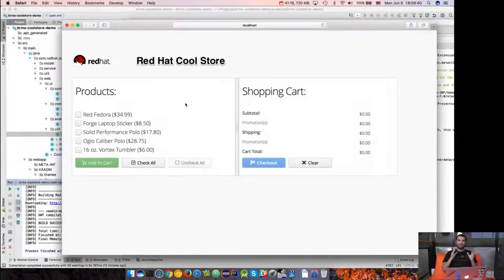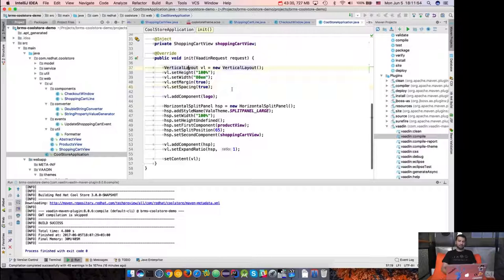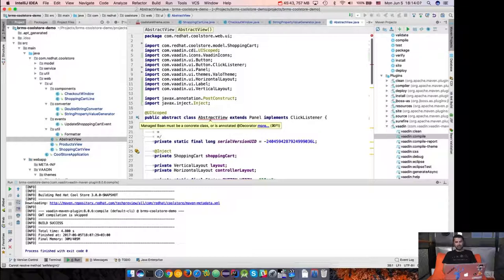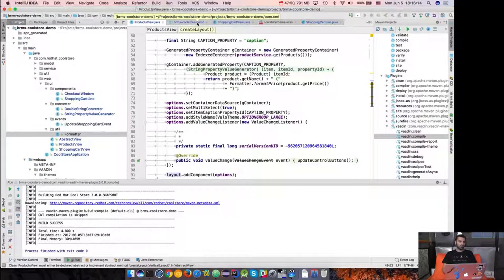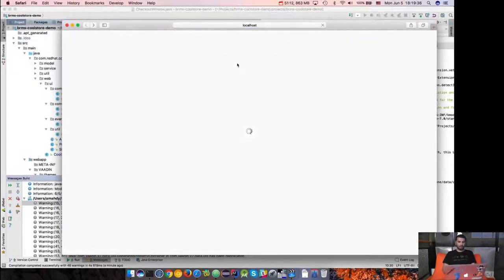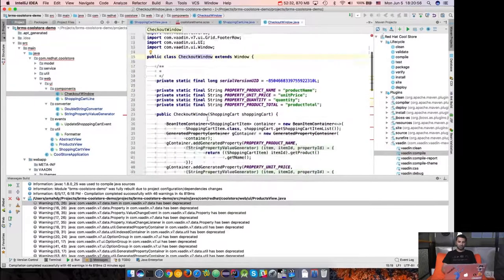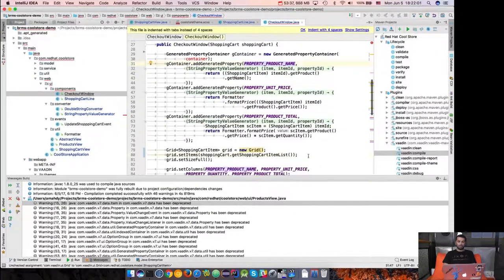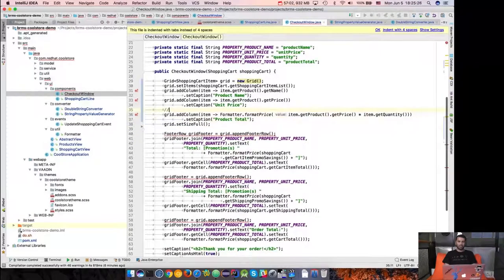Live Coding: Upgrading Apps to Vaadin Framework 8 - Part 2/2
How is it like to upgrade an enterprise application from Vaadin Framework 7 to 8?
This video shows a live migration done on a demo enterprise-level application (JBoss BRMS Demo), you see the issues that you might run into, and how to fix them.

In this part of the demo, we demonstrate how to slowly migrate components and use the latest data binding APIs provided in Framework 8.